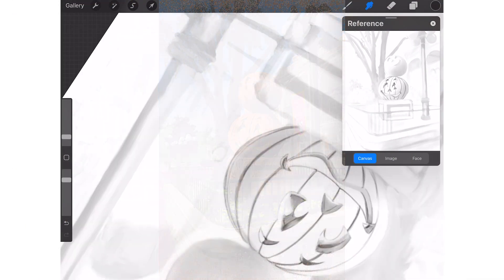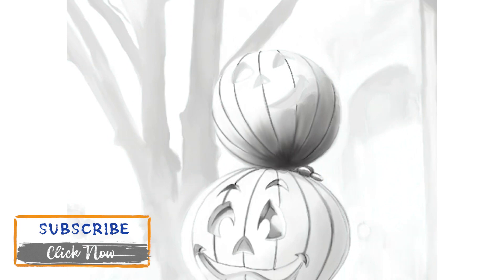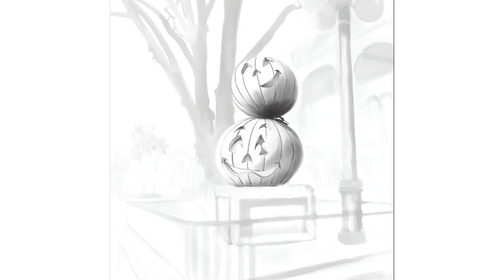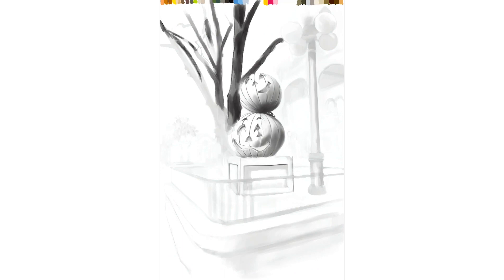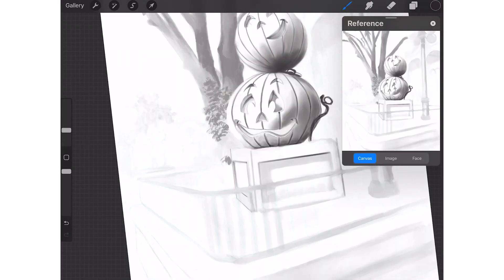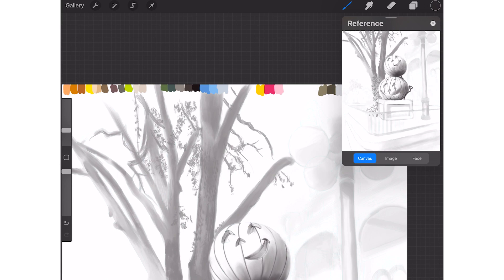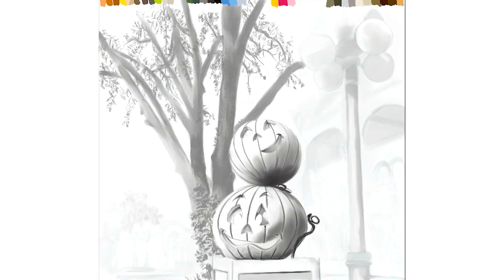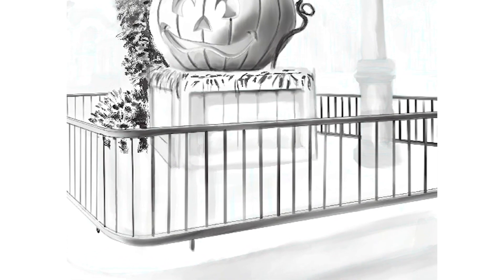Not So Scary Greeters [ #03 ] Painting of Favorite Vacation Memories - Walt Disney World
In this video I begin painting the final values layer and describe why this is such an important part of the grisaille (‘grah-sigh’) style of art. We also talk about the Town Square Theater in the Magic Kingdom.

Links:
Brush of Magic, where Favorite Vacation Memories are Magically Transformed into Custom Artwork.

Some of the items I used to create this painting. I don’t “get” anything for mentioning them. I just like these products and think you might as well if you like painting.